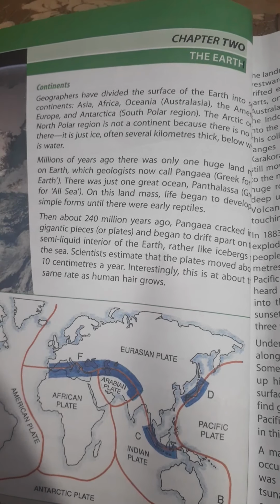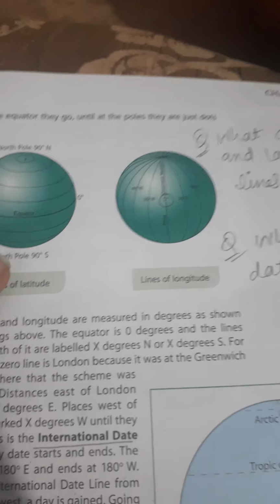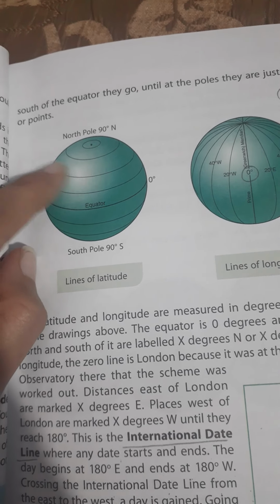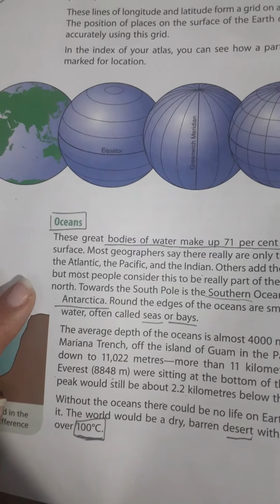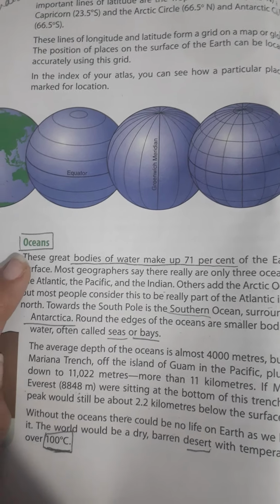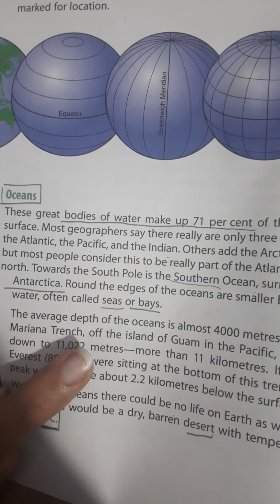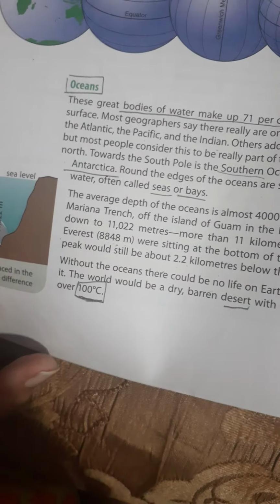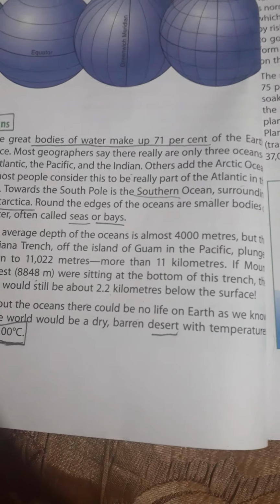subject: Pst( Geography) class: viii Chapter: 02 by Ms Mahnoor Khan